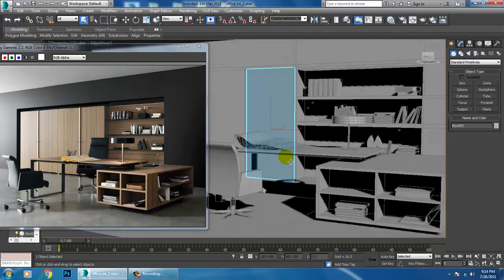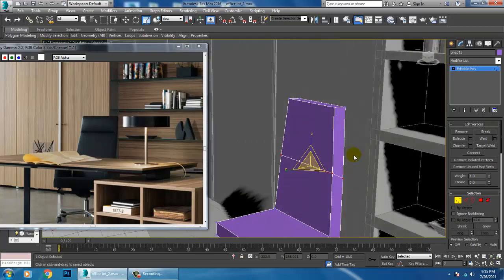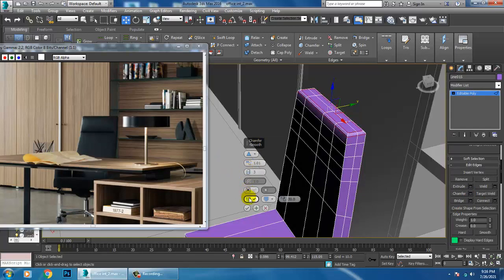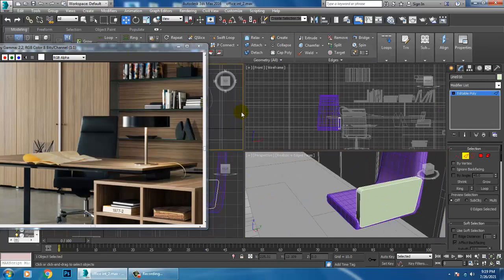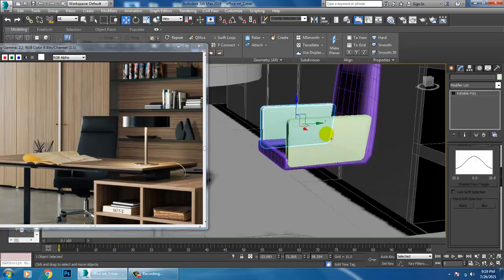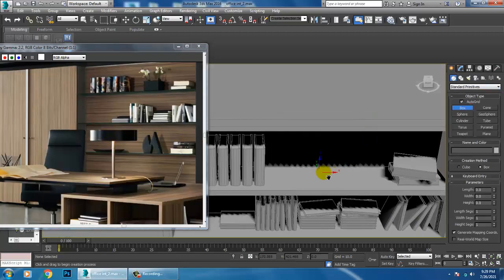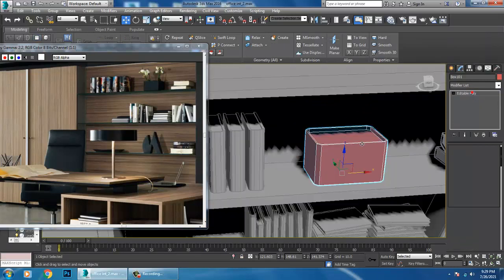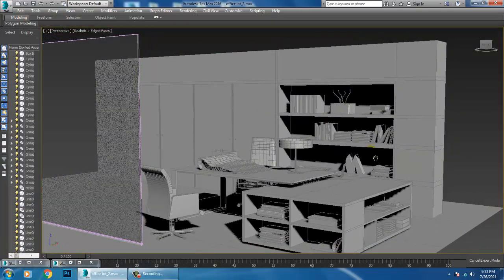3dsmaxTutorials, Tutorial on 3D Modeling an Office Interior Furniture in 3dsmax ( Part 5)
Tutorial on 3D Modeling an Office Interior Furniture in 3dsmax ( Part 5)
Modeling Assets & Finalizing